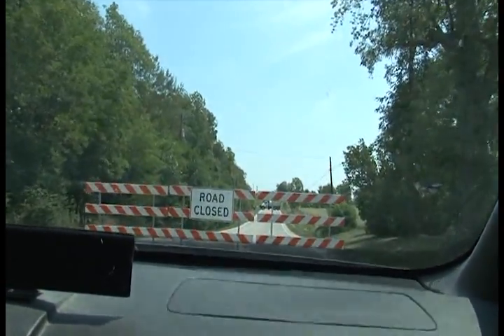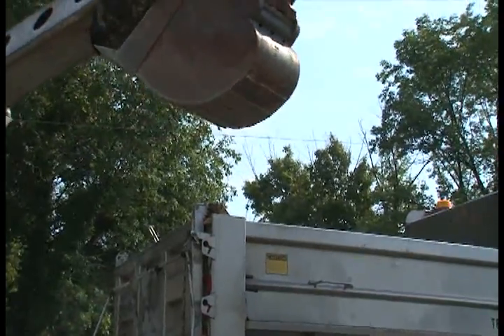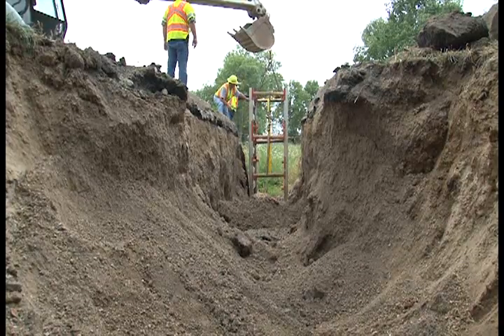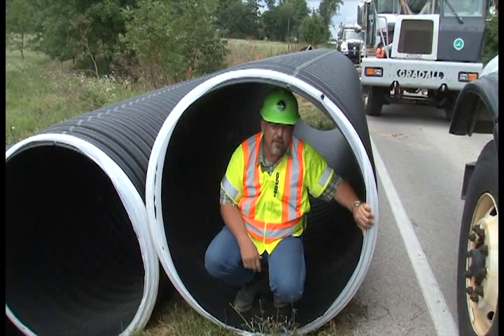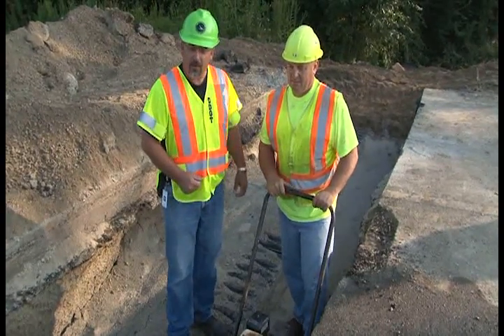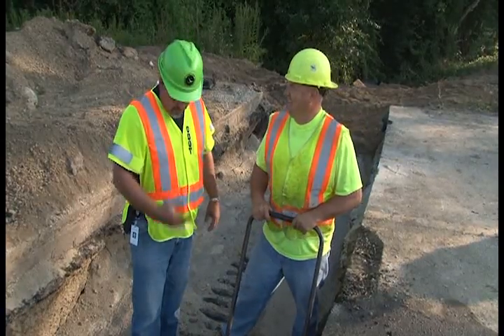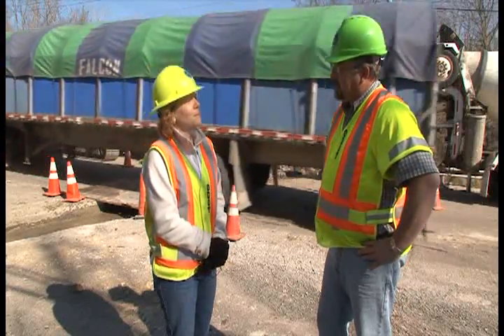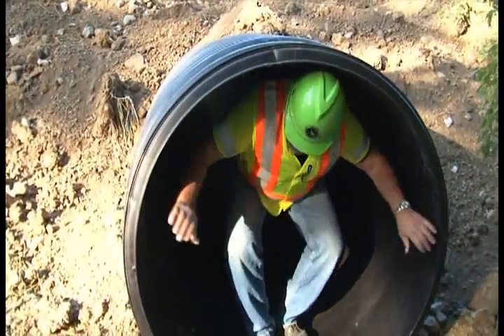Best Practices: Culvert Replacement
Created as a part of the Ohio Department of Transportation's Maintenance Best Practices Video series.  This training video provides a practical explanation of culvert replacement performed as a part of roadway maintenance activities.  The video is hosted and narrated by "Caught in the Act Carl" - Carl Merckle.  This is part of a series of videos created by the Ohio Department of Transportation's Division of Highway Operations. (2012)